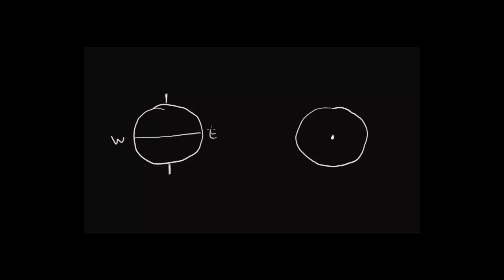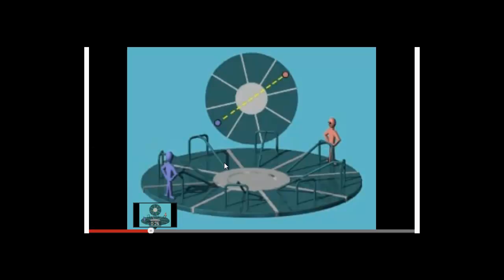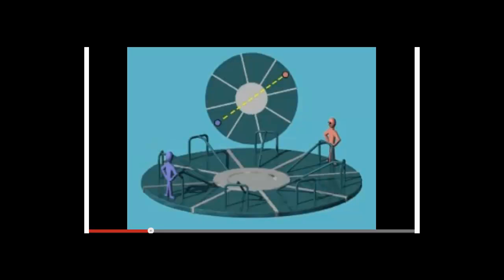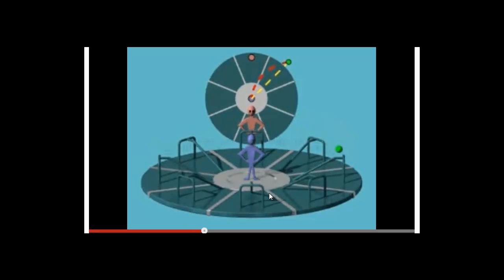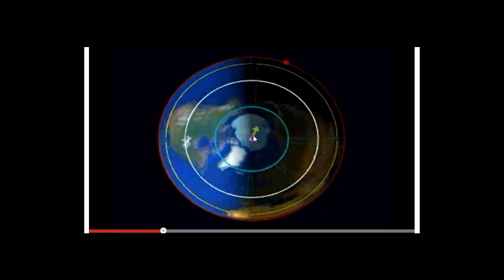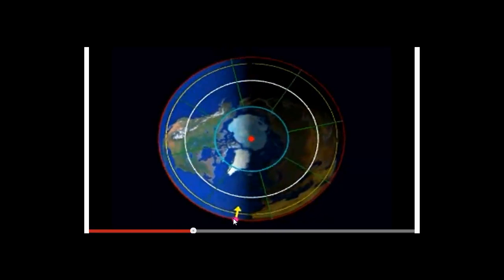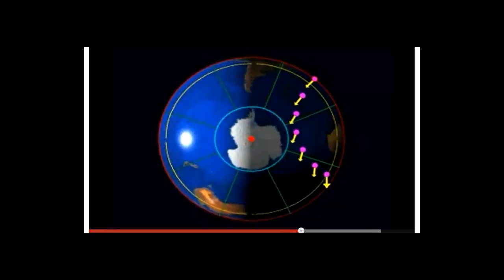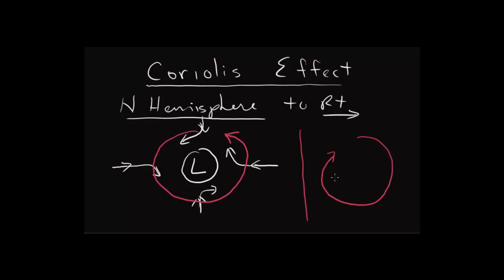Coriolis Effect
1. In what direction do winds turn in the Northern Hemisphere? and in the Southern Hemisphere?

2. What caused the balls to turn when they were thrown on the merry-go-round?

3. Draw the Earth and draw the wind patterns of "Trade Winds" and "Prevailing Westerlies" in the northern hemisphere

4. How do hurricanes rotate in the northern hemisphere?